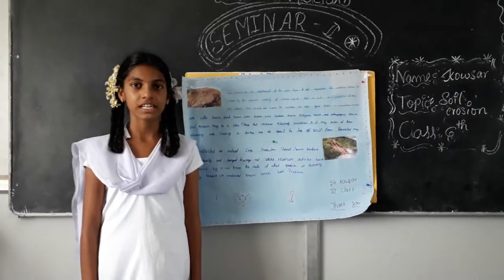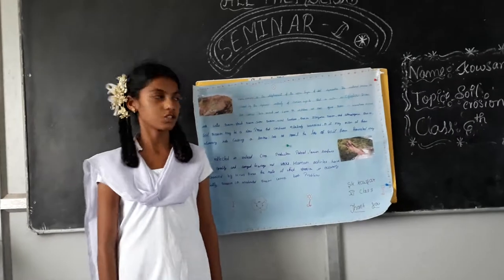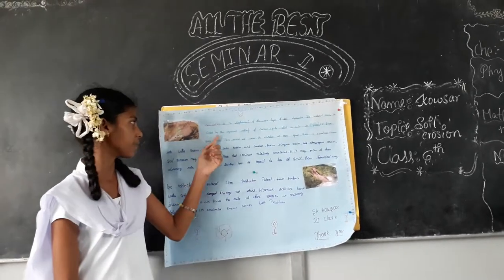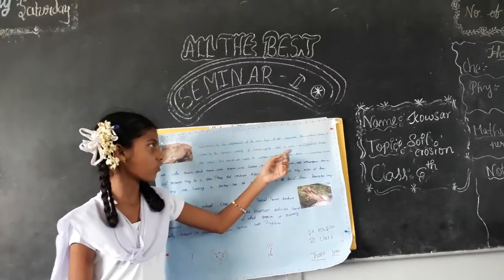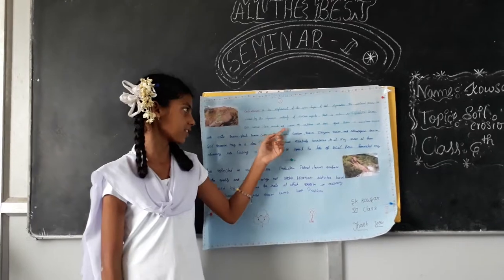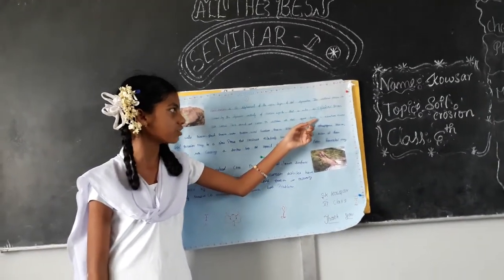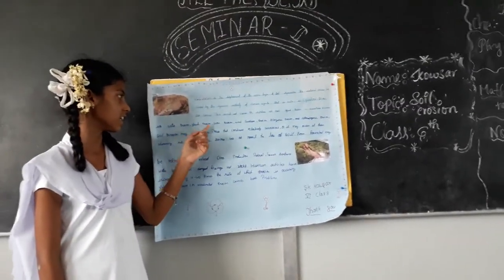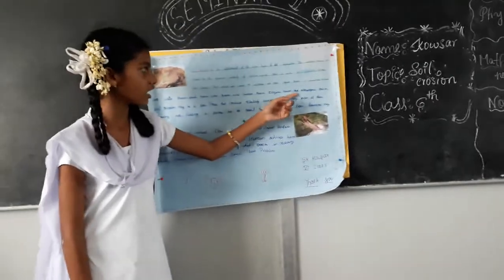DR. KISHORE'S RATNAM MODEL SCHOOL, CLASS 6TH SEMINAR - 2